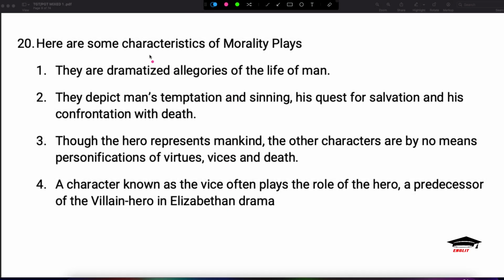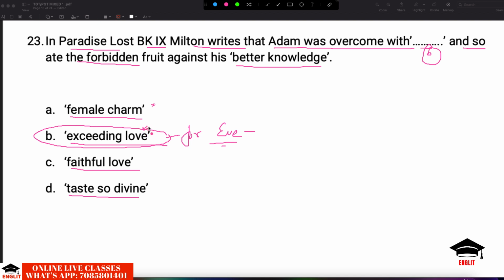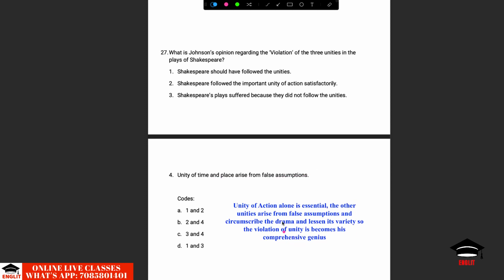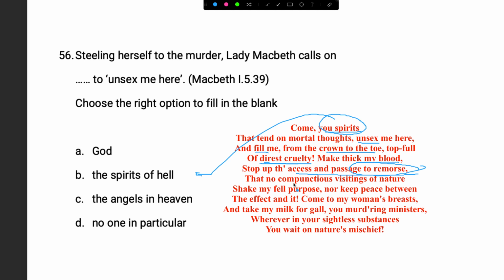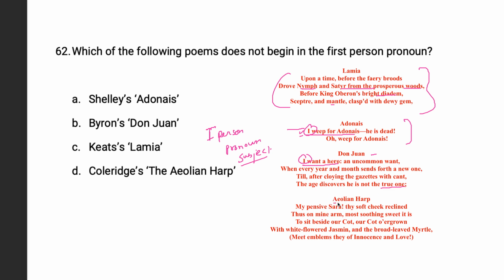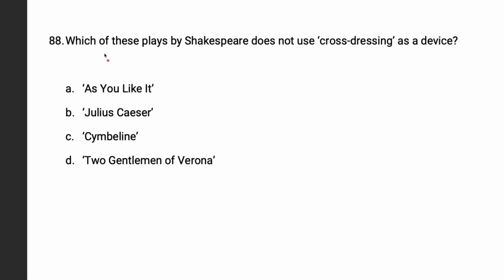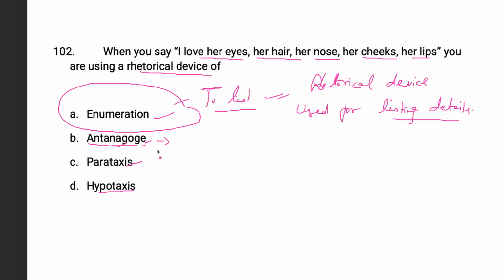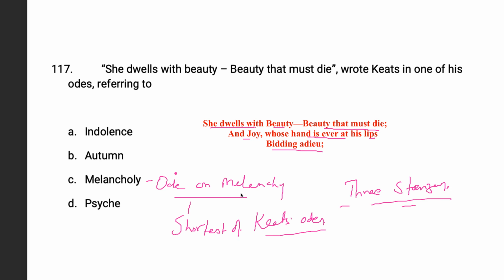Literture MCQs (Mixed) With Explanation